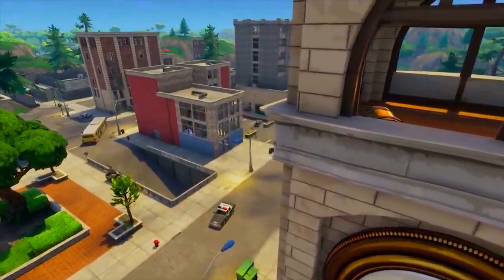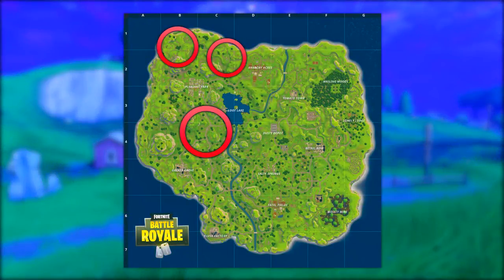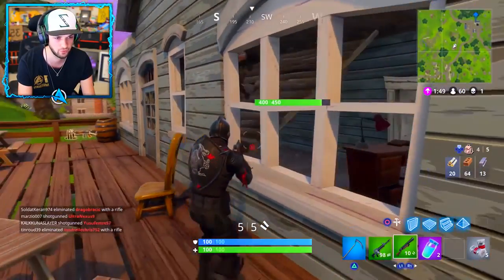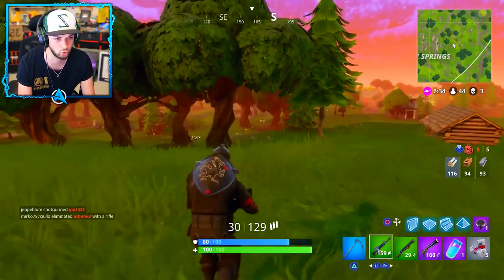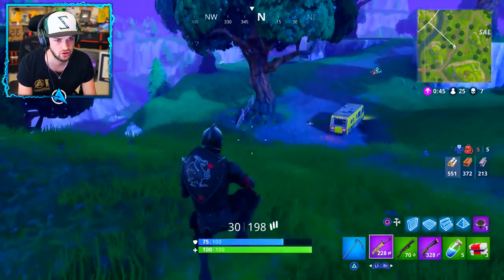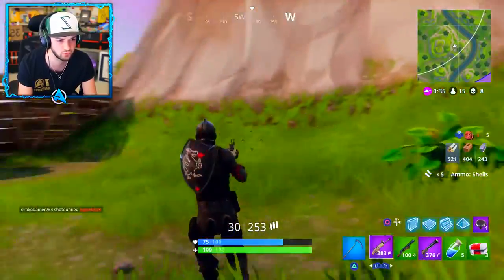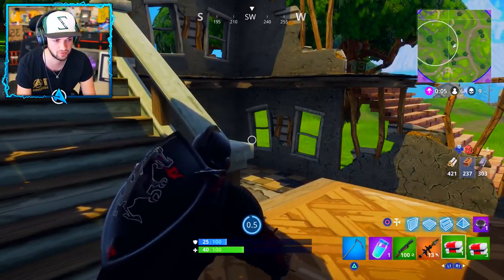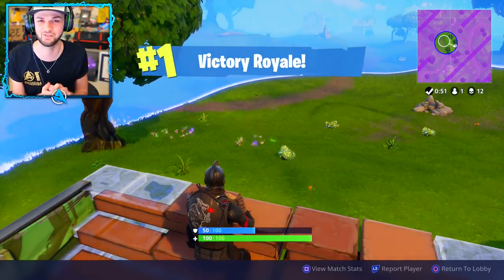NEW TOWNS FOUND in Fortnite Battle Royale | FIRST LOOK NEW 2018